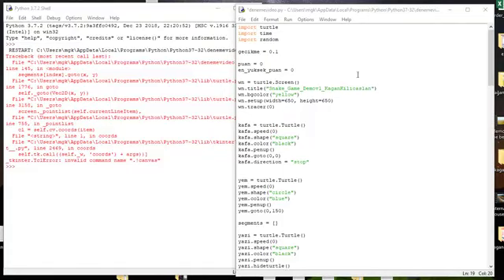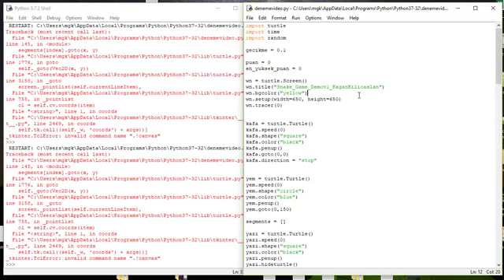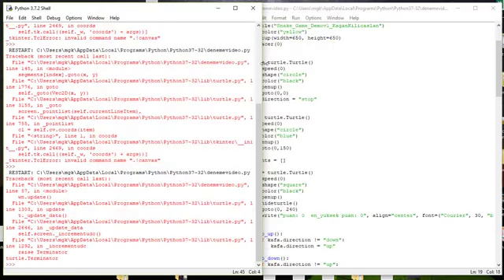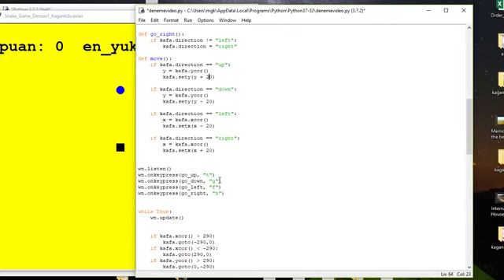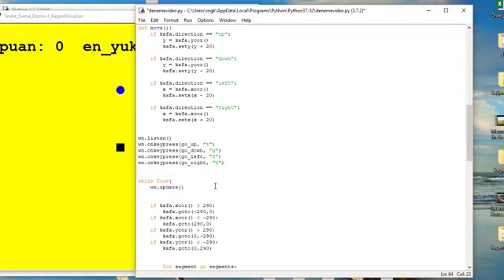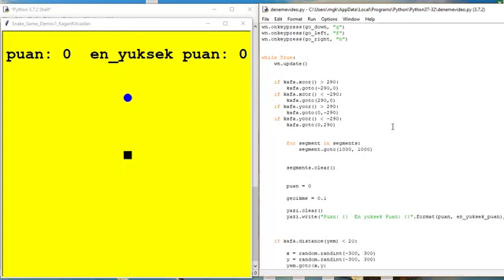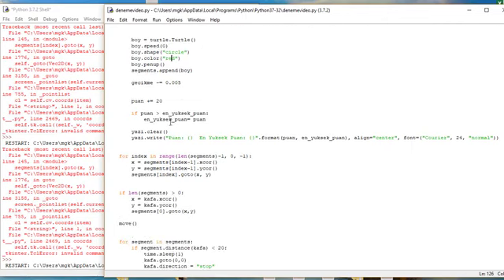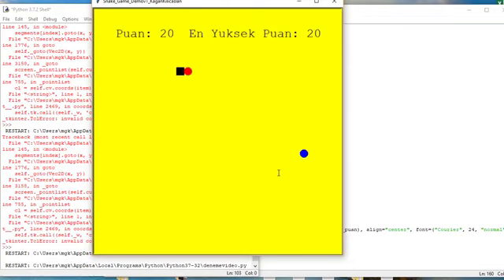SNAKE GAME PROJECT IN PYTHON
gk
general knowledge
2d animation
3d animation
cartoon
cartoon videos
vfx videos
grahics designing
motion grapics
gaming videos
animation